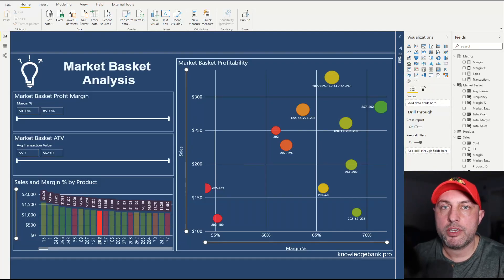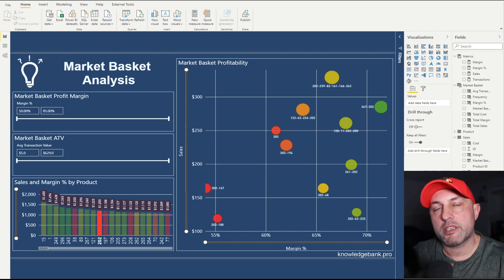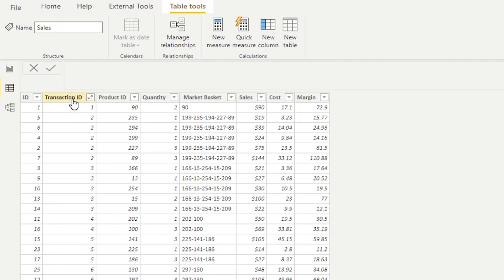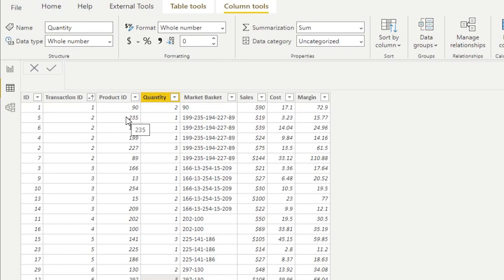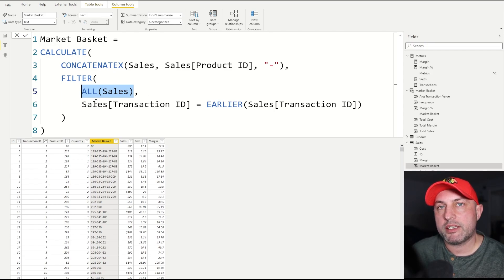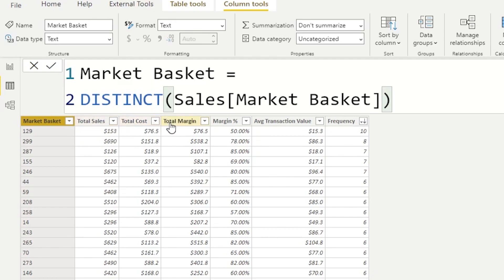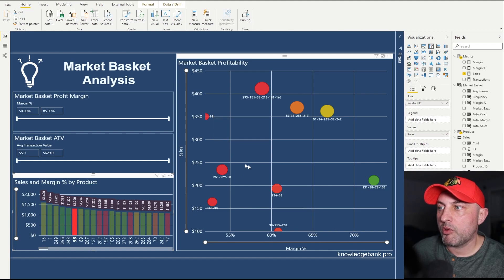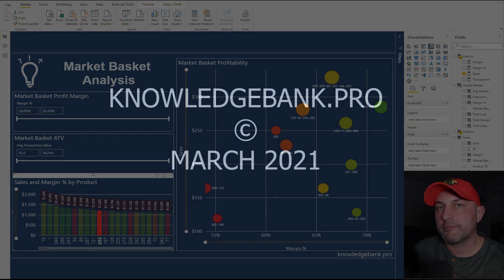Market Basket Analysis (Power BI DAX Tutorial)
I have decided to spend some more time on Market Basket Analysis, but before I get into the storytelling part of it, I had to clean up and fix a few things in the model file for the Market Basket Analysis that I created a few years ago.

Market Basket Analysis is very important as retailers and CPG companies try to understand consumer behavior, particularly when it comes to deciding which products should be promoted, as the hope is that although we might be taking a margin hit on the promoted product, the rest of the products that we are hoping will get purchased in the same market basket will hopefully more than compensate for the cost of promotion.